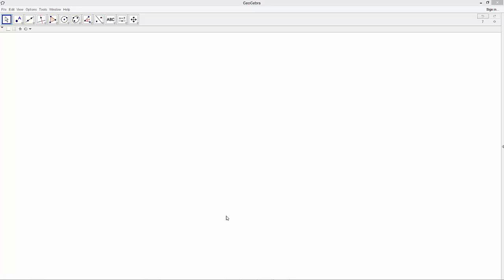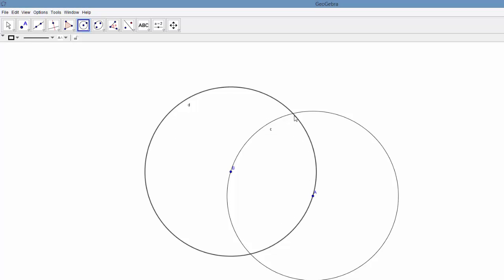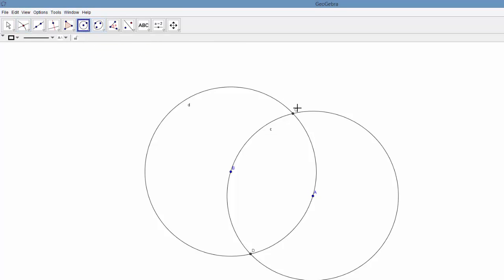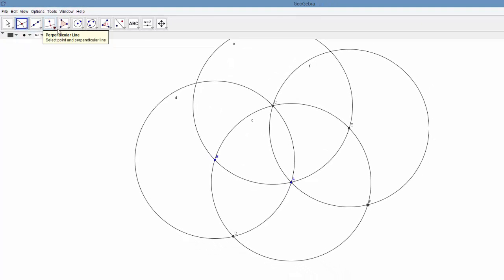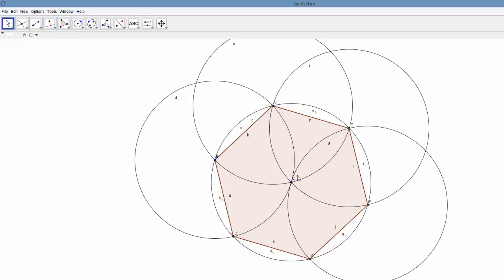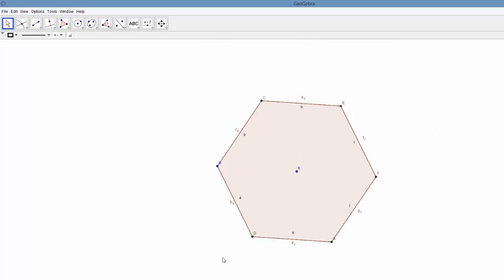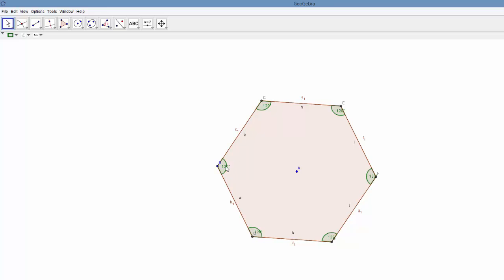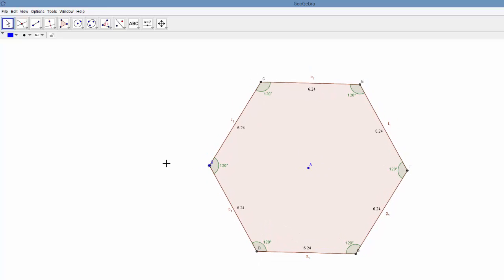Geogebra Tutorial 4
Creating a Regular Hexagon in Geogebra.